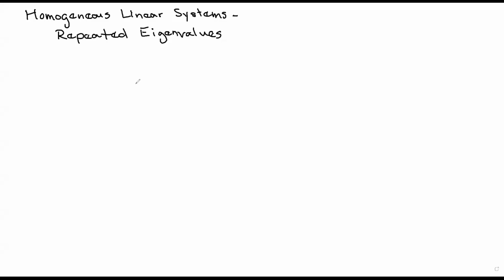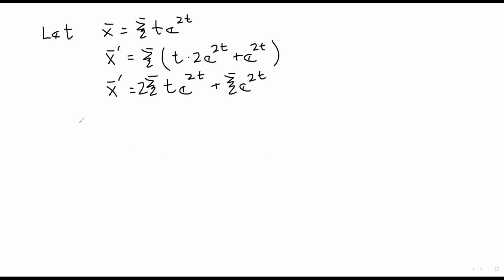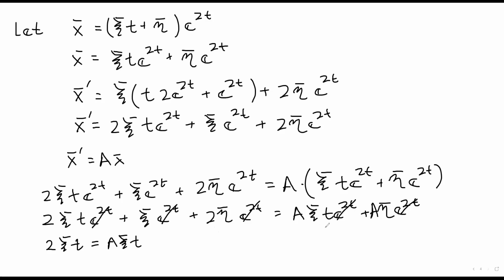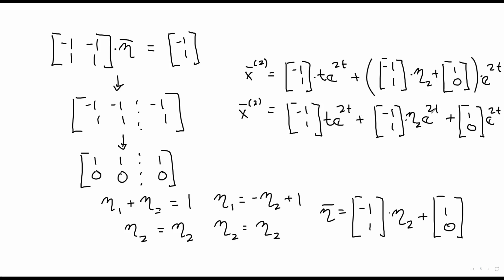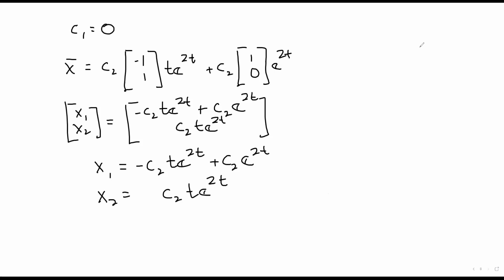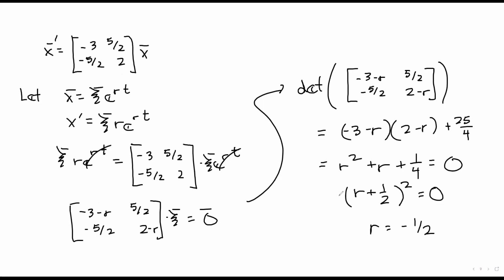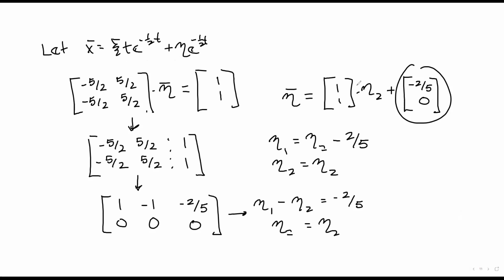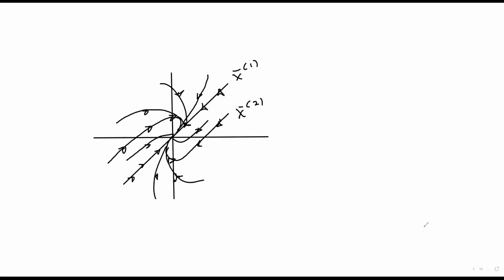Differential Equations: Homogeneous Linear Systems - Repeated Eigenvalues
This video covers homogeneous linear systems of differential equations with constant coefficients that have repeated eigenvalues.